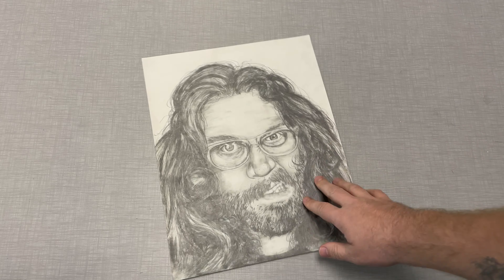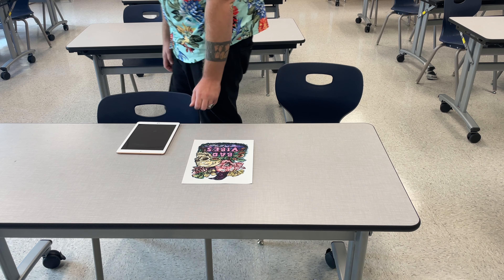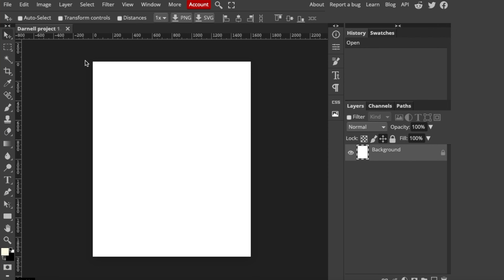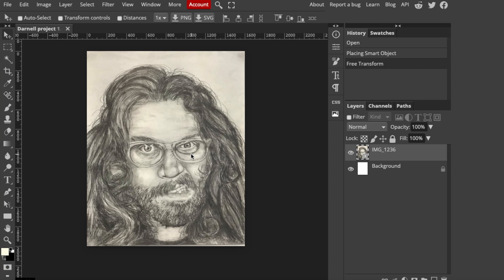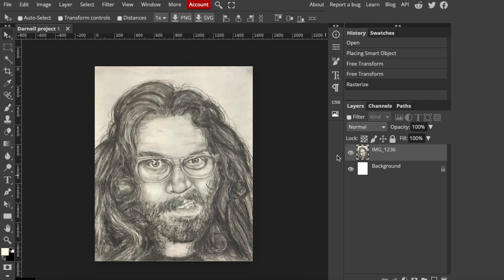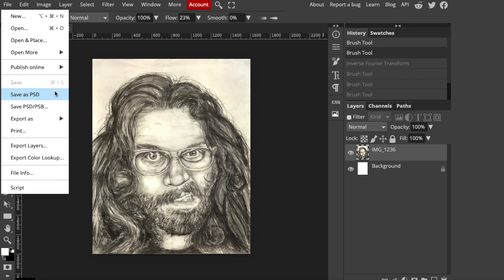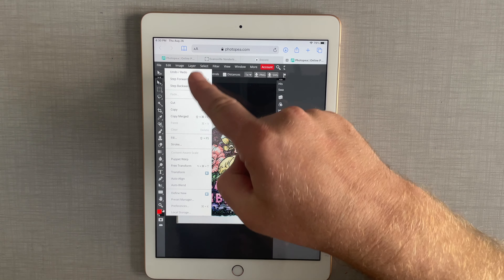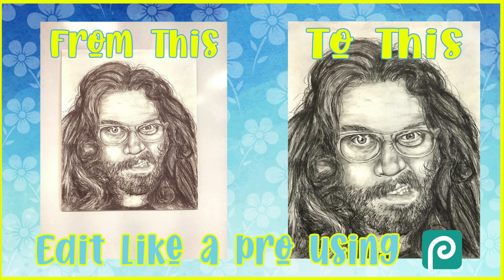How to edit your art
Does art even matter if I can't sell it as an NFT? Learn how to photograph and edit your artwork as professionally as you can with equipment you already have on you.

Timestamps:
Intro - 0:00
Photography - 0:40
Photopea - 1:40
Phone Edit - 7:14

All music is made by me using SPLICE